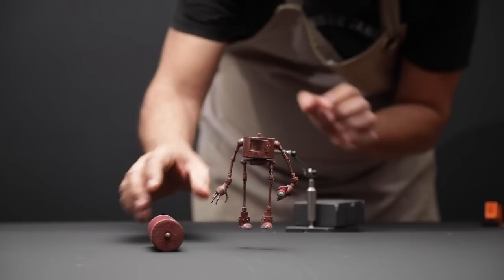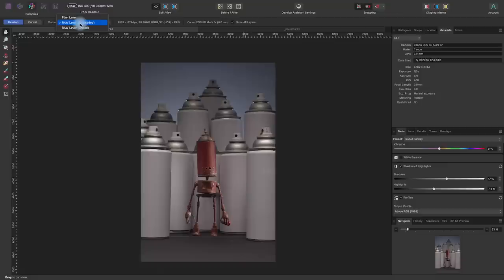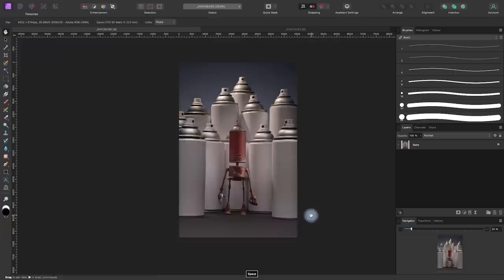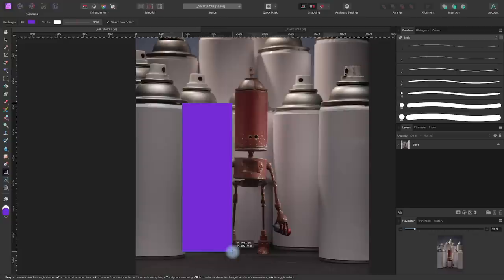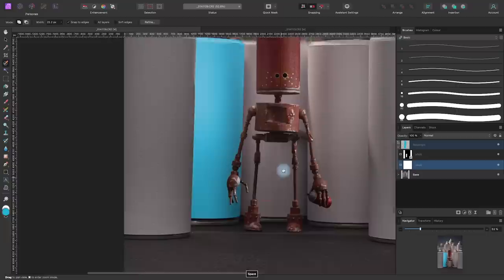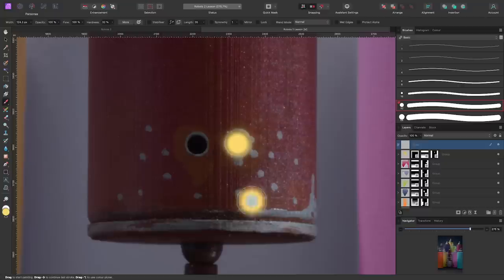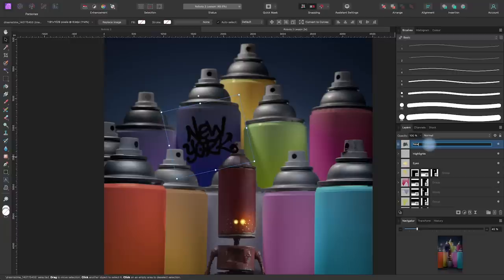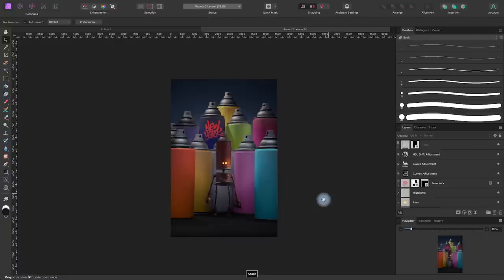Affinity Masterclass: The Art of Crafting "Things" by Felix Hernandez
Part 2

In the first instalment of Affinity Masterclass, professional miniature artist Felix Hernandez gives us an in-depth look at how he creates one of his signature masterpieces. From making physical assets to posing and shooting them, to post processing using Affinity Photo, follow along as he takes you through his unique creative process from start to finish.

Felix will be available on YouTube’s Live Chat on Tuesday, 5 July at 4pm BST to answer any questions.

Felix Hernandez is a photographer, digital and miniature artist based in Cancun, Mexico, where he directs his Photography Studio ‘Hernandez Dreamphography’. He develops creative projects and high impact images for advertising campaigns and exclusive content for international brands. Learn more about him and his work at:

About Affinity Masterclass:
Like Affinity Creative Sessions but with more comprehensive coverage of the entire creative process from start to finish, these masterclasses give you an in-depth look at the professional workflow of incredible artists, illustrators, designers and photographers who use Affinity.

Downloadable resources are available for each session, allowing you to replicate the project as you follow along. Artists will also be available on YouTube’s Live Chat for each premiere to answer any questions you may have.

We announce details of upcoming masterclasses on our social channels, so make sure you're following us on Instagram Twitter and Facebook to stay updated about future premieres.

You can find out more about Affinity, including getting access to free trials, over